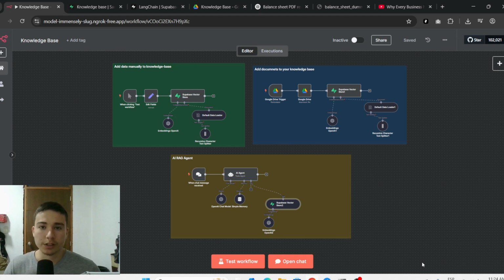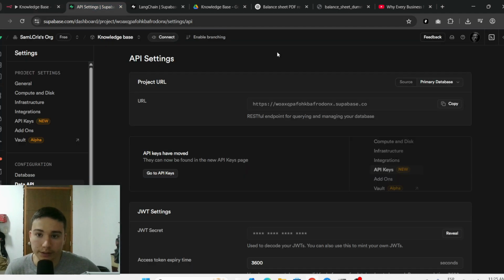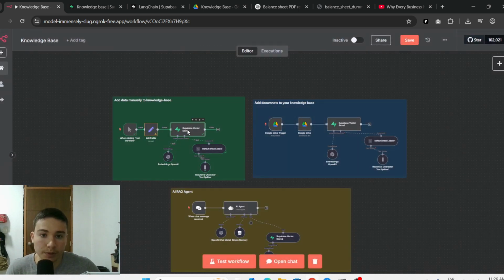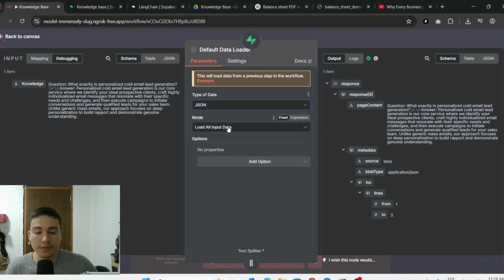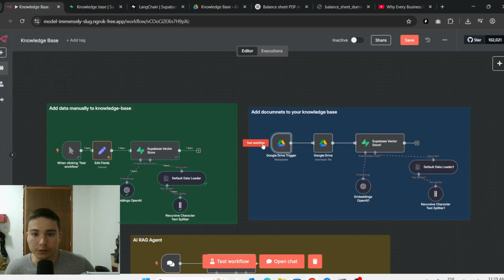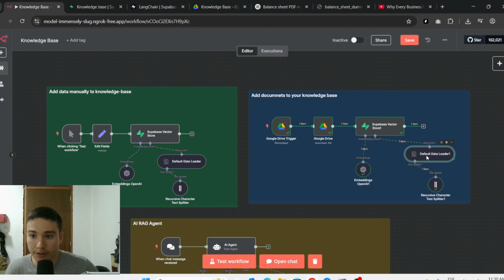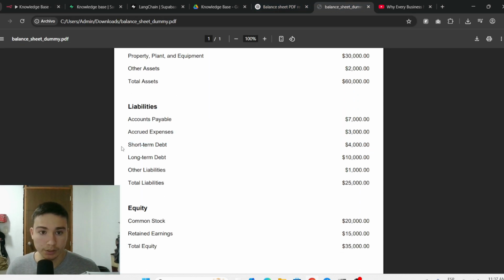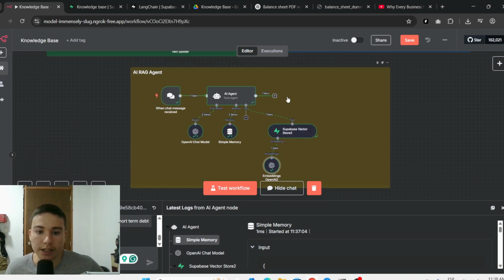How to Build a Knowledge Base in n8n [with supabase]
DM me here if you need a custom automation for your business

Learn how to build your own AI-powered knowledge base using n8n, RAG agents, and a vector database! In this tutorial, I show you how to connect, store, and retrieve custom data so your AI can answer questions based on your notes. Perfect for no-code builders and automation geeks.